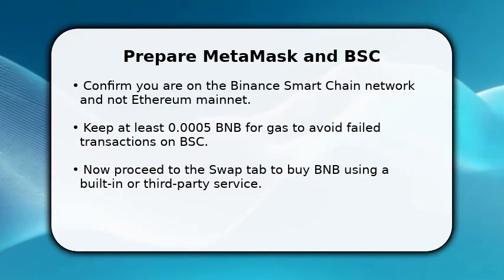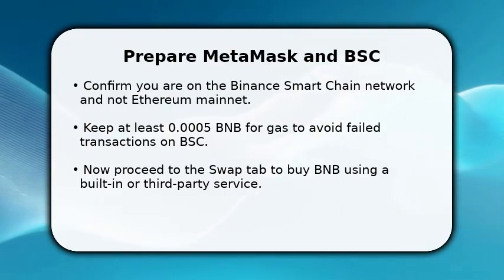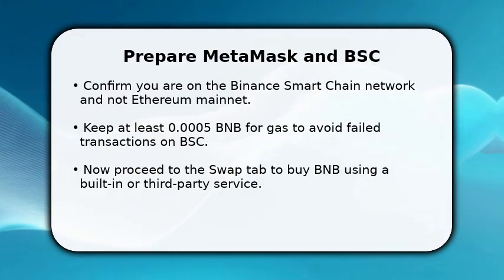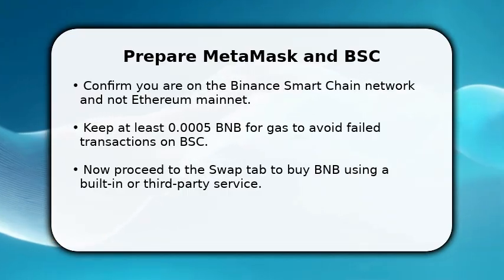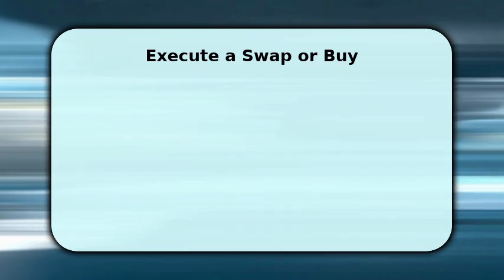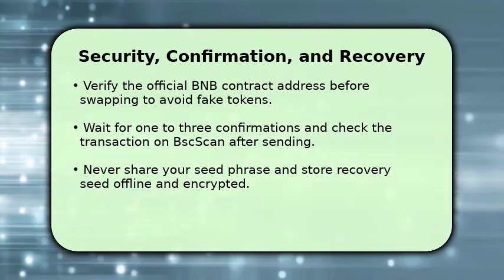How to Buy Bnb on Metamask (updated)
How to Buy Bnb on Metamask (updated) | 🔒 Surfshark VPN Deal — Stay private and secure. $1.99/mo + 3 Months Free ▸

Discover the step-by-step guide to purchasing an NFT on MetaMask, including essential tips for beginners. Learn about wallet setup and secure transactions.

how to buy bnb,